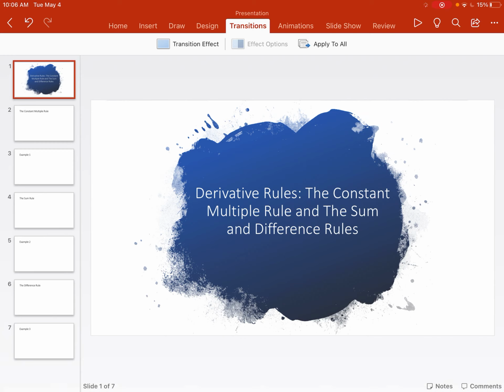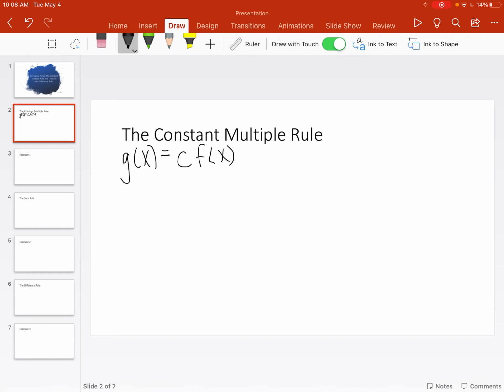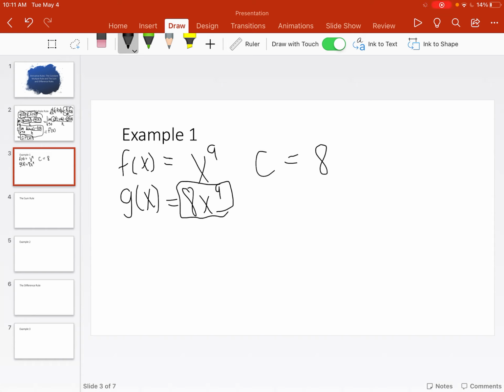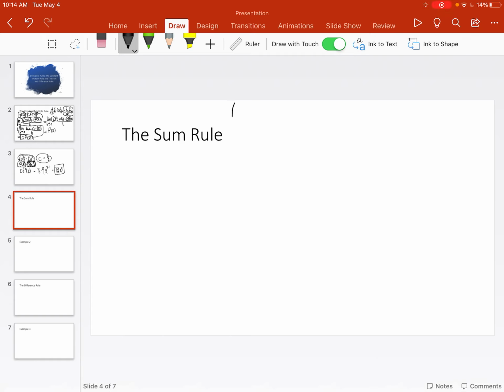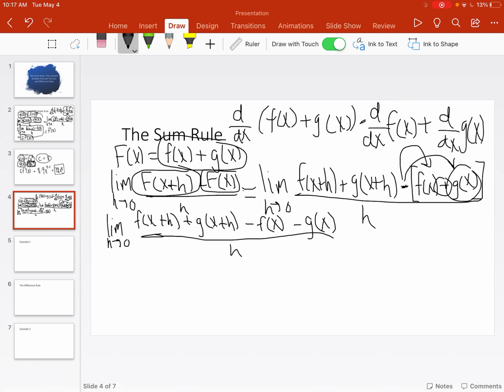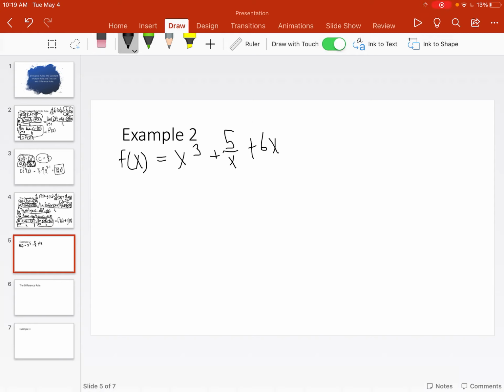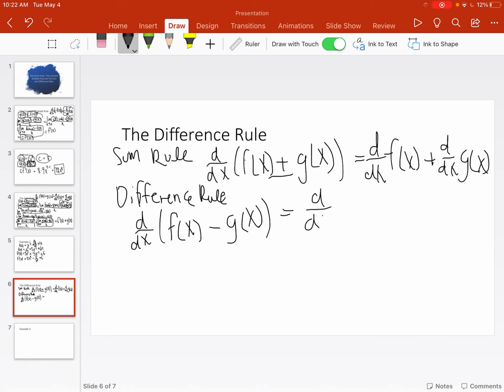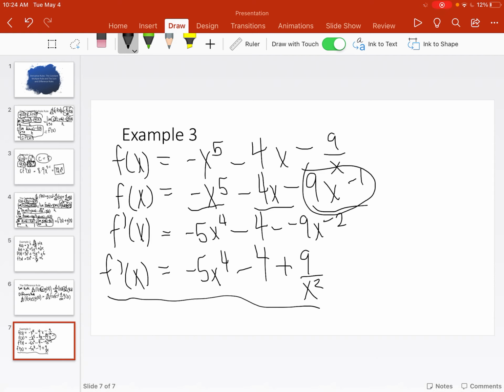The Constant Multiple Rule/Sum and Difference Rule for Derivatives Differential Calculus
Proving and doing examples with the constant multiple rule and sum and difference rules for derivatives